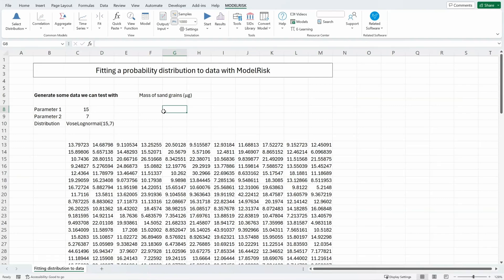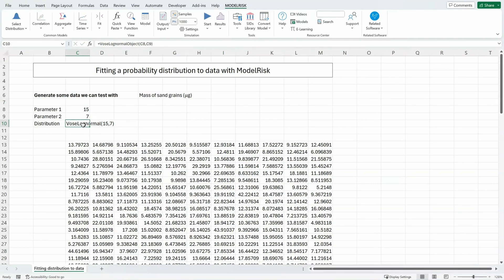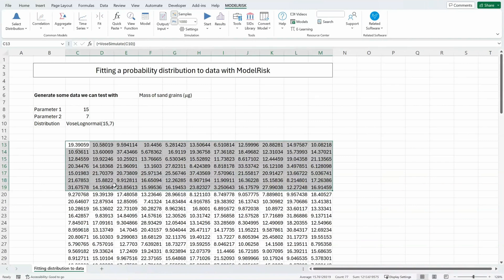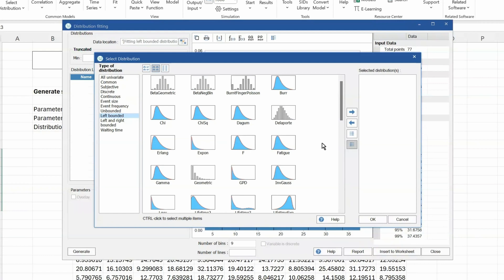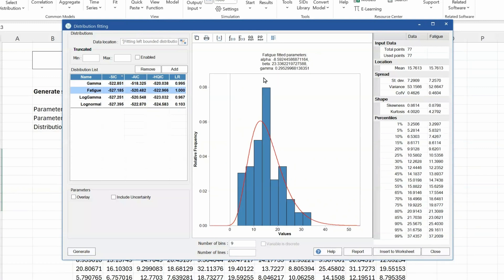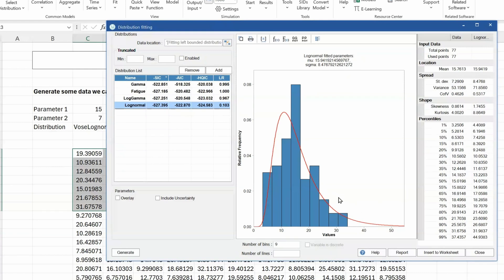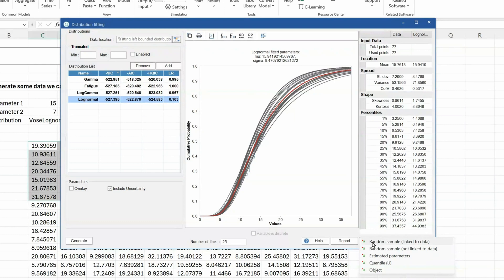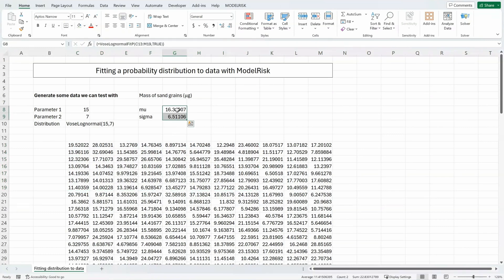Fitting distribution to data